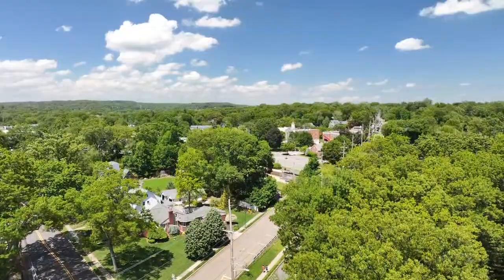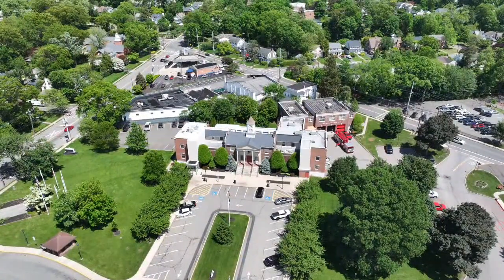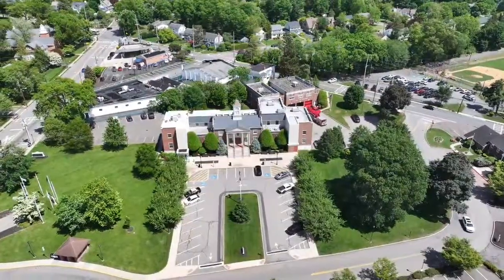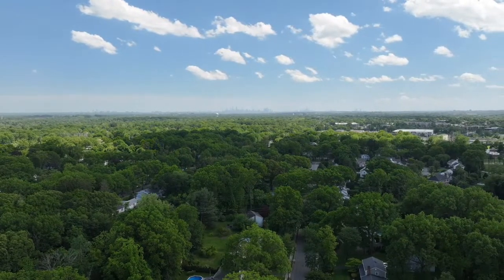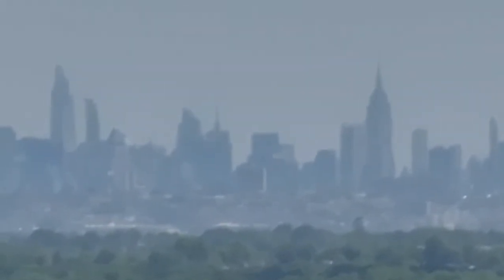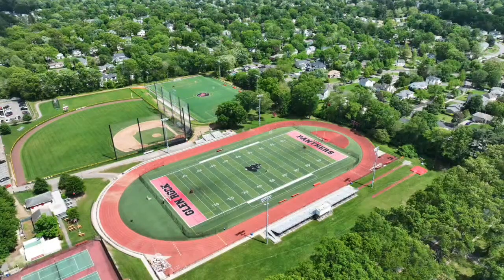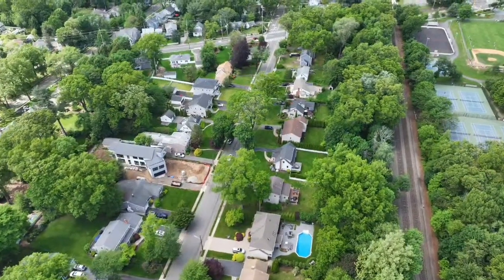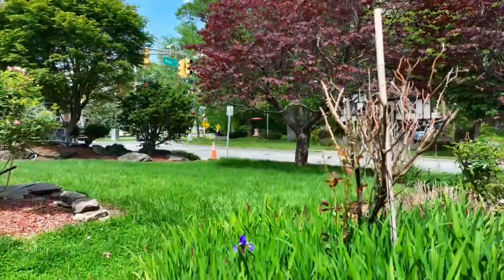Live in The Sky - Flying Drones During the Day - Friday Night Flights? Glen Rock, NJ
Join us on the journey! newjersey @DJI flying in New Jersey at night. @DJI @DJISupportGlobal

Part 107 Drone Pilot License Status = Current

Free courses provided by FAA for night flight training
ALC-703: sUAS Night Operations, Best Practices

VFR Map - Check the Airspace

Don't trust the app - always check for TFRs before flying.

It's like the circles in the corn, some things were meant to be enjoyed from above.
Useful links -
Can I fly my drone at night?

Lume Cube -  FAA Compliant Strobe  - Anti-Collision Lighting for Drones

Do not fly your drone without getting a Trust Certificate - it is free

Push the unlock from the FAA to your DJI Drone.

Is it a drone or a star
Skyview app for iphone